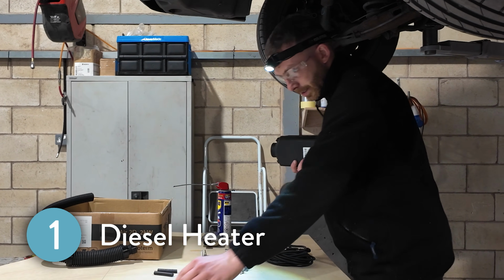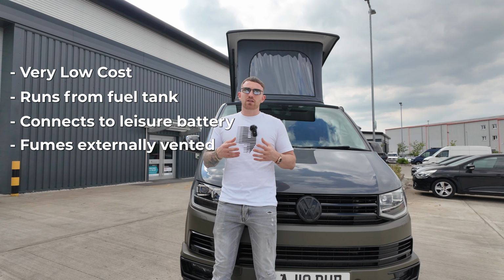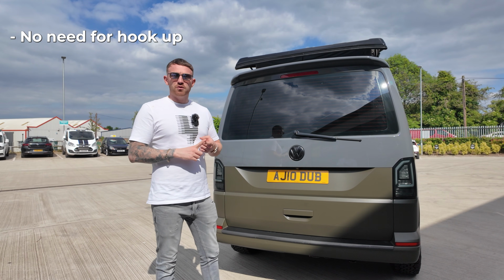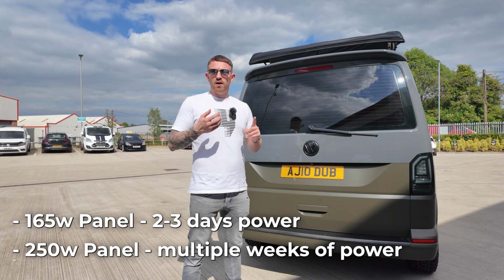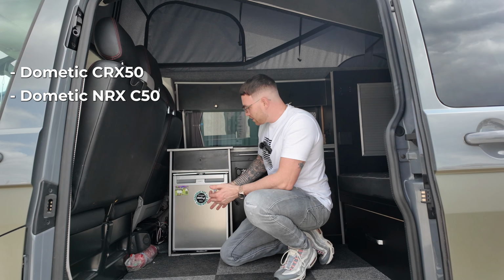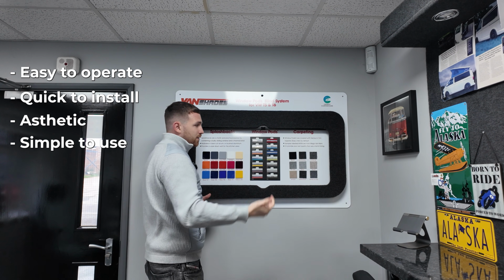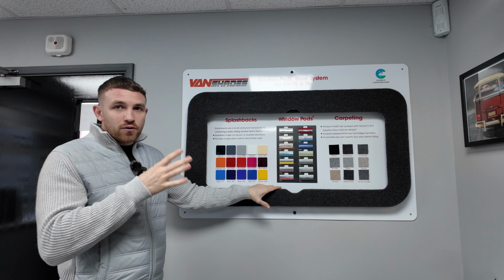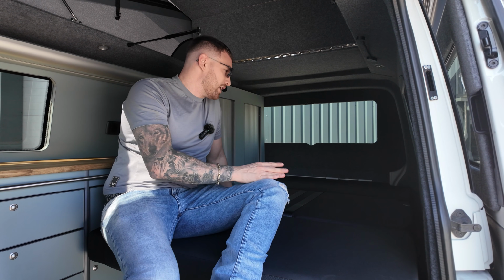5 Essential Campervan Accessories You NEED in Your Conversion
This week, we're diving into the top 5 essential accessories you need for your campervan conversion!

We’ll be showcasing the must-have items that will transform your van into the ultimate adventure-mobile.

We'll cover everything from solar panels for sustainable energy to diesel heaters for those chilly nights.

Discover how window pods can offer you full privacy and a good night's sleep, and see why a comfortable bed and a 12V fridge are game-changers for life on the road.

At Cosmic Campervans, we're all about making your van life dreams come true. This video provides an in-depth look at each accessory, explaining why they're crucial and where you can get them installed.

Whether you're a DIY enthusiast or just starting your conversion journey, these tips and insights are designed to inspire you create your very own functional and cozy campervan.